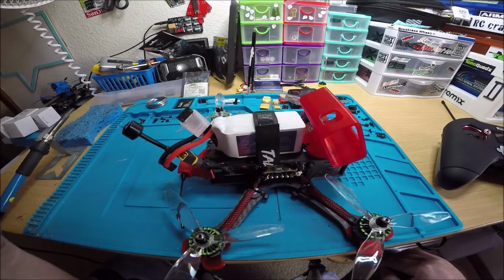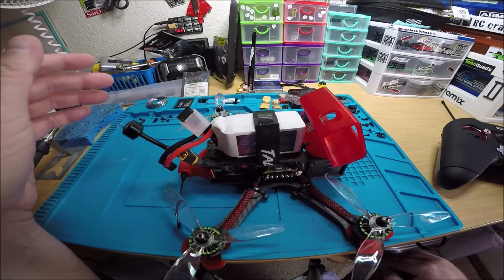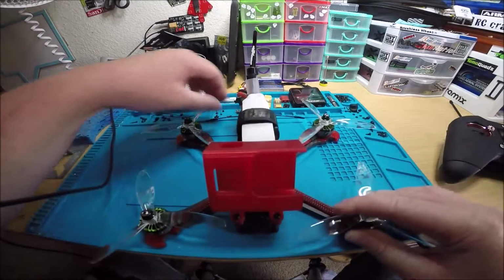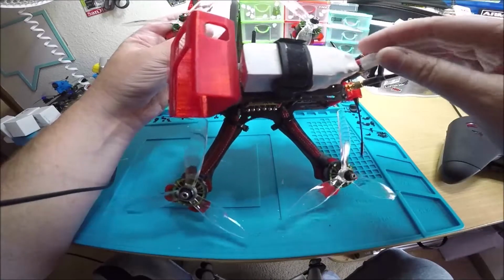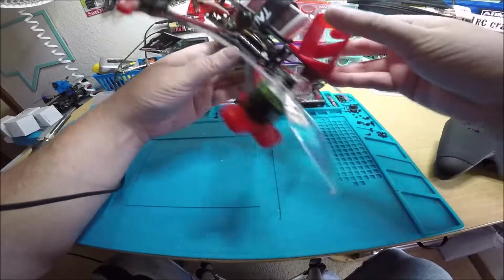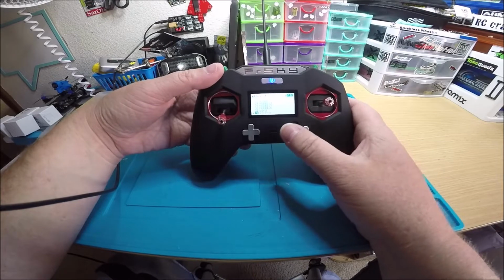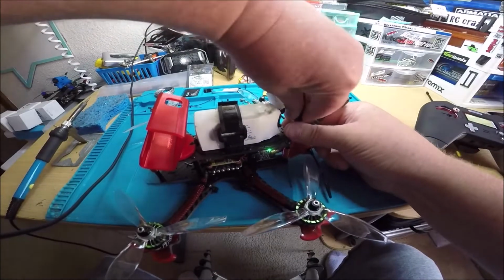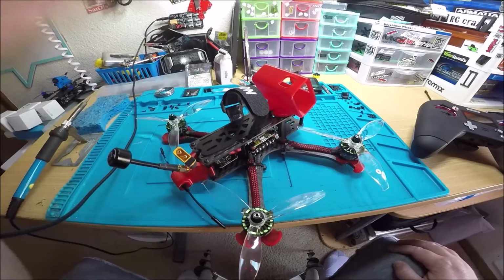jareds source one